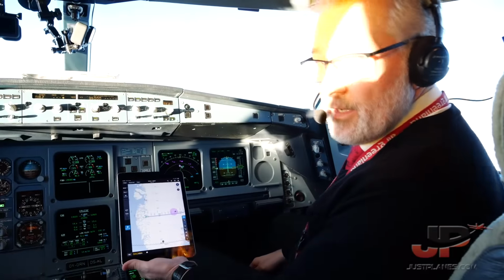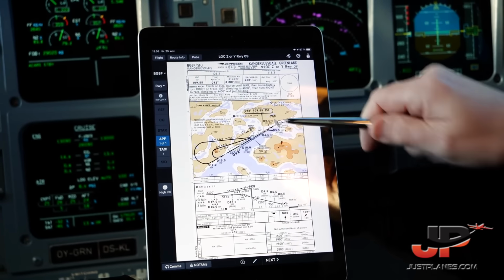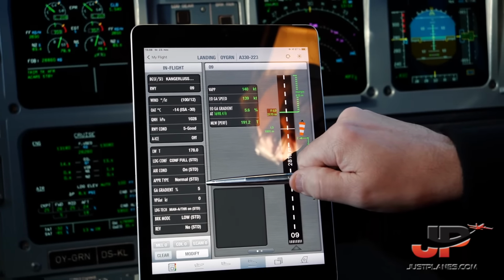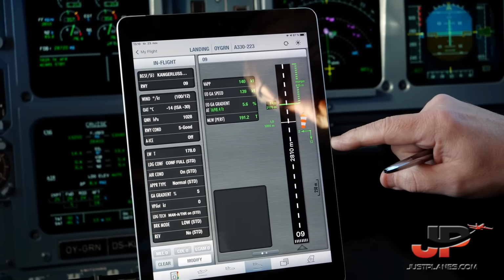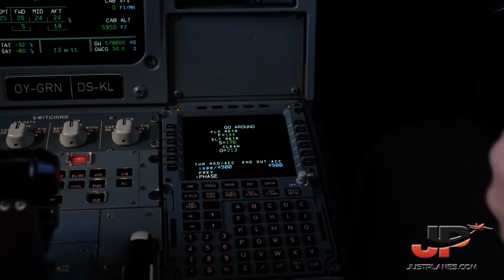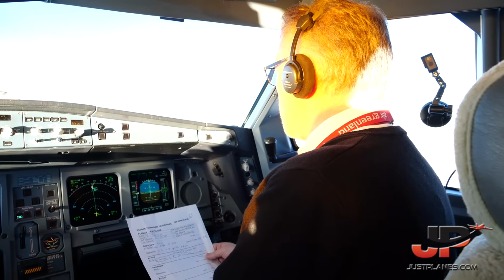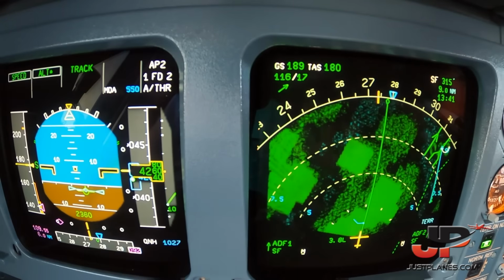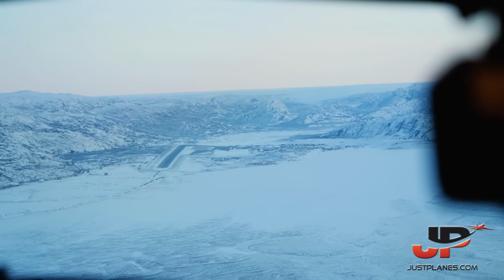Scenic Landing at Kangerlussuaq🇬🇱 | Air Greenland A330 + Full Pilot Briefing